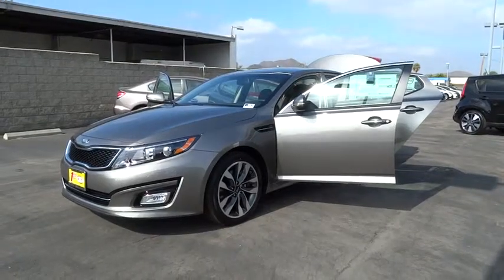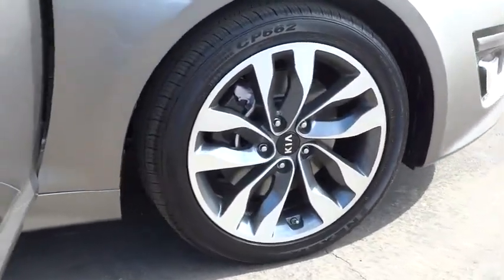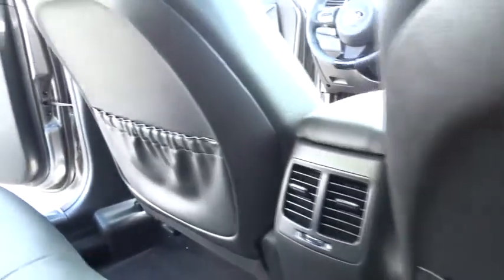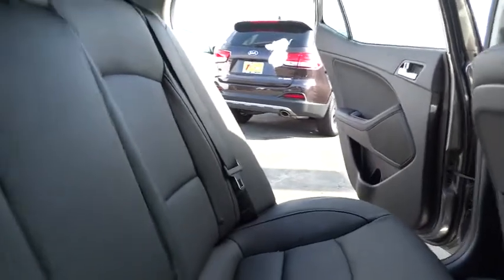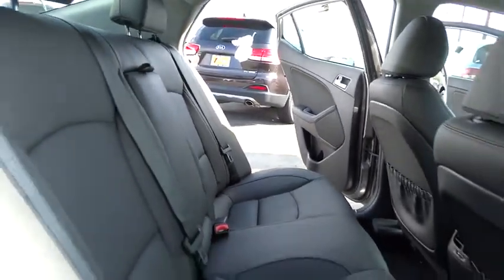2015 Kia Optima Simi Valley, Thousand Oaks, Los Angeles, Ventura, Oxnard, LA, CA 45634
2015 Kia Optima

First Kia
2081 1st St

With world-class engineering, outstanding performance and advanced safety systems, the 2015 Kia Optima gives you good reason to be passionate about driving a midsize sedan. It combines bold exterior styling, performance and a spacious, luxurious cabin. With the Optima, exhilaration is standard. The key to its exciting performance are the two available engines: the 2.4L Gasoline Direct Injection with an EPA rated 24 city/35 hwy mpg or the turbocharged 2.0L GDI I4 engine that delivers 274 horsepower and fuel efficiency of 22 city/34 hwy mpg. The Optima also has a standard 6-speed Sportmatic transmission for an engaging driving experience. The Optima Hybrid features a 2.4L Atkinson cycle 4-cyl. engine giving an amazing 36 city/40 hwy mpg. Spacious and comfortable seating can accommodate five adults and includes a driver's seat with power lumbar and available leather seat trim. Rear seats have a 60/40 split-folding design for added versatility. Optima EX/EX Turbo and SX Premium Packages include front and rear heated seats and heated front seatbacks for cold-weather comfort. The Optima is designed to make every drive a pleasure. The available Premium Touring Package includes features like the innovative UVO infotainment system which lets you use your compatible cell phone to make hands-free calls, receive and respond to text messages, listen to streaming audio, enjoy your personal music, and play your favorite song, artist or genre of music all by giving a single voice command, premium Infinity sound system for exceptional audio entertainment, and a panoramic sunroof. The available Technology Package includes a voice command navigation system, giving you access to detailed highway conditions from SiriusXM Traffic.